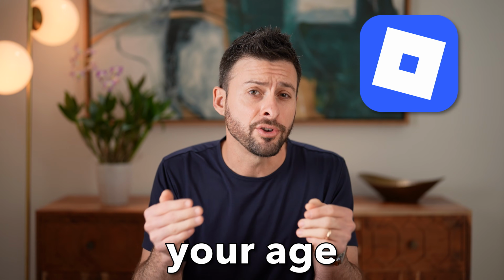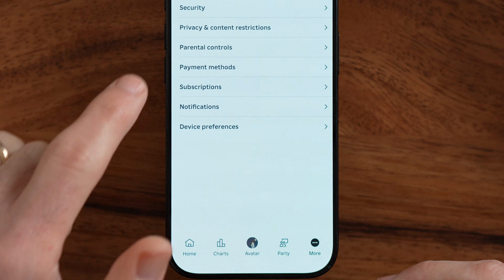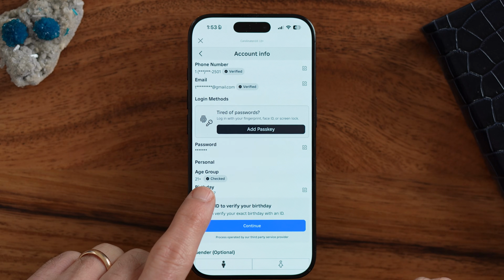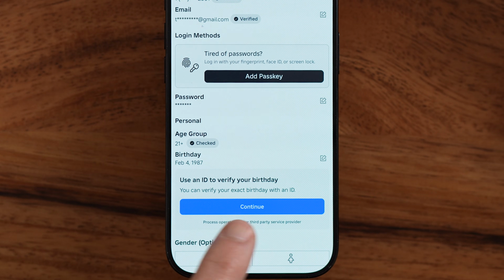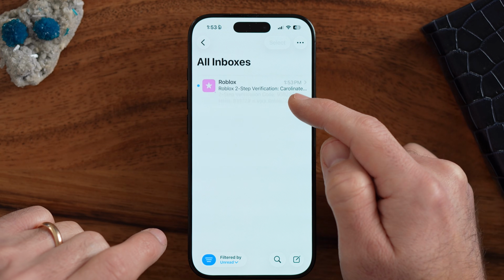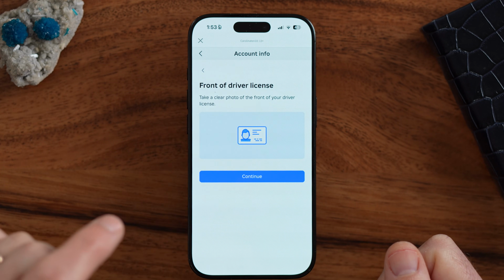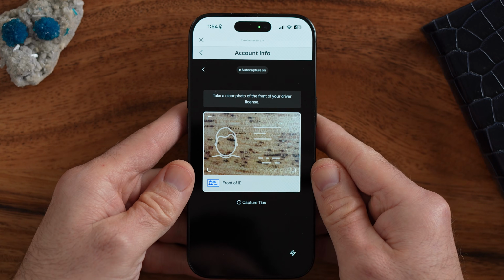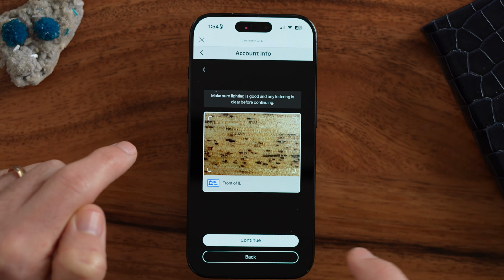How To Verify Age On Roblox Mobile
Here's how to verify your age on Roblox mobile if it doesn't have the correct birthdate.